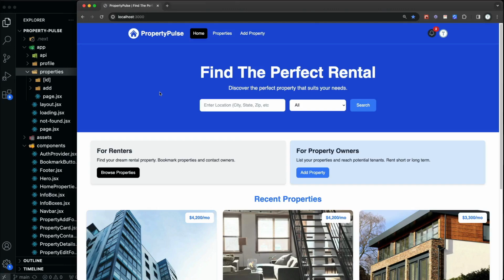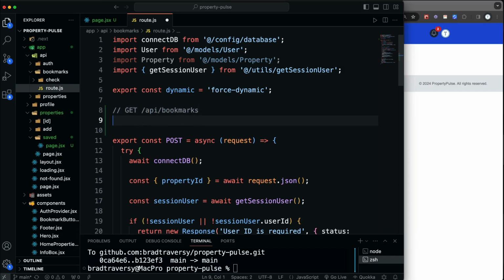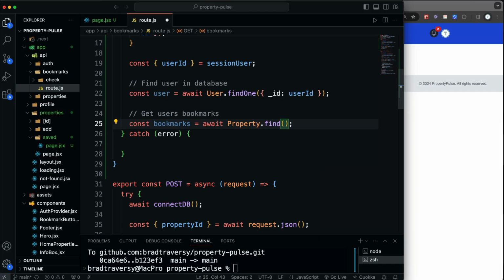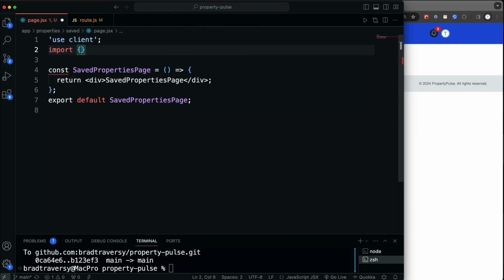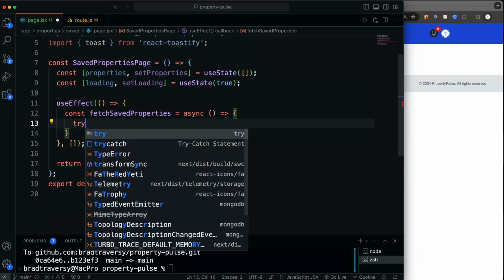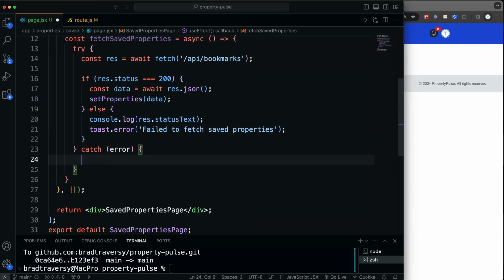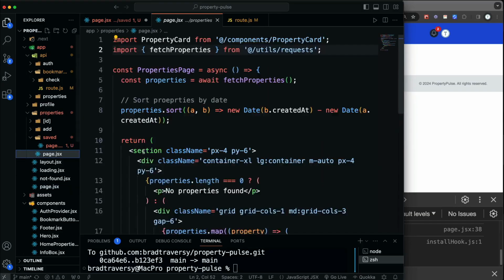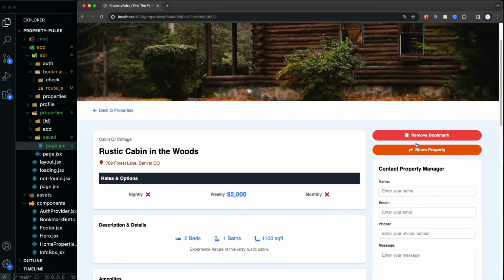54 Saved Properties